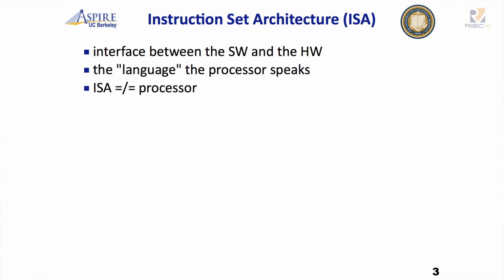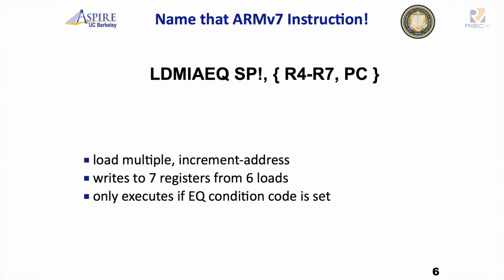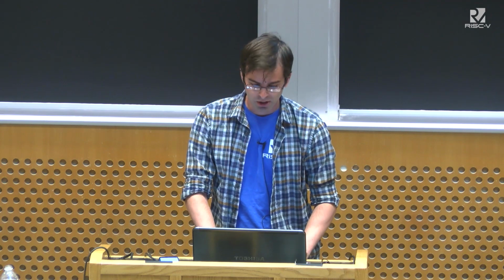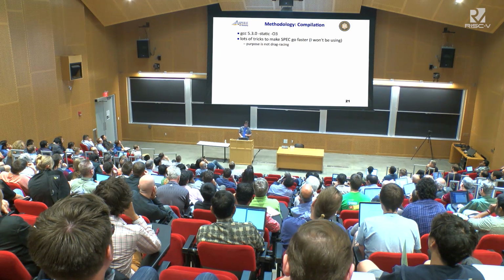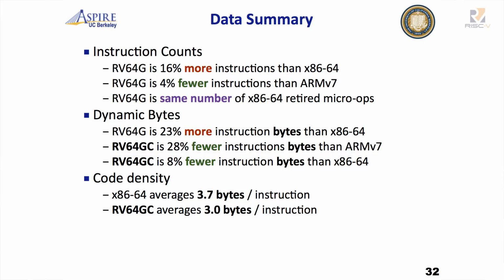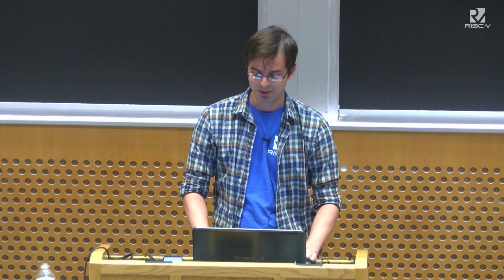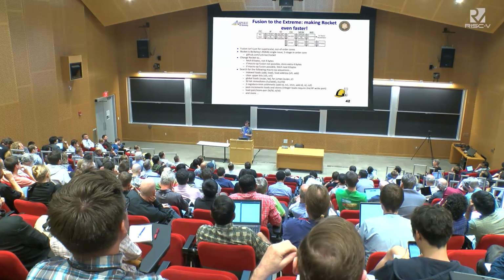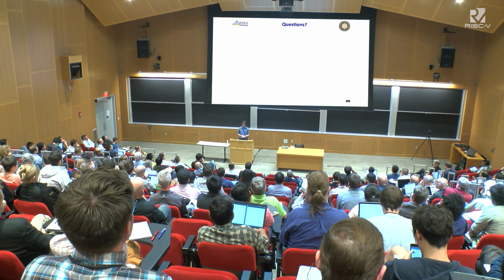Tuesday @ 1130 ISA Shootout – a Comparison of RISC V, ARM, and x86 Chris Celio, UC Berkeley